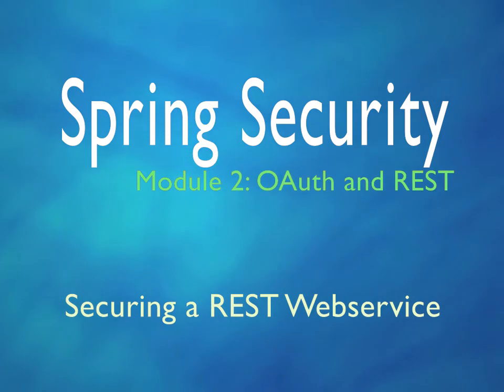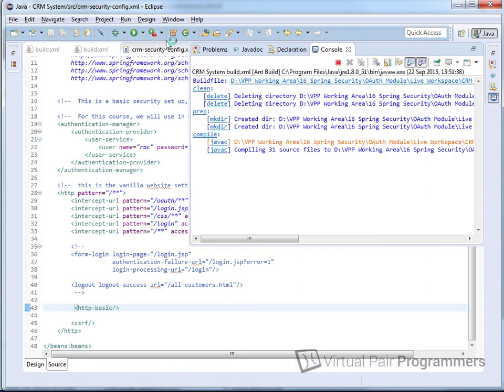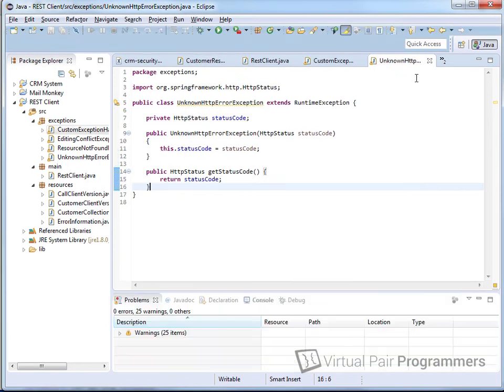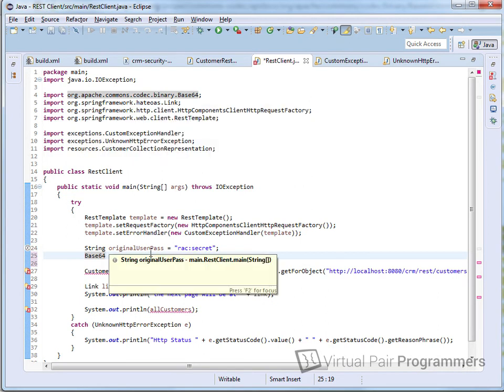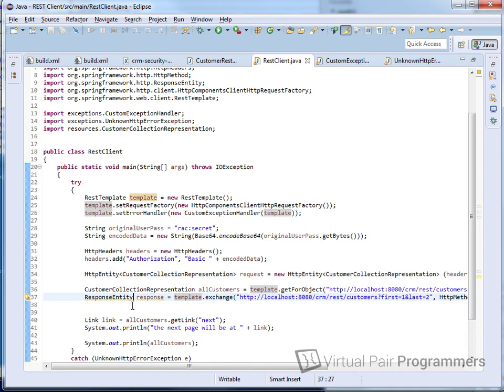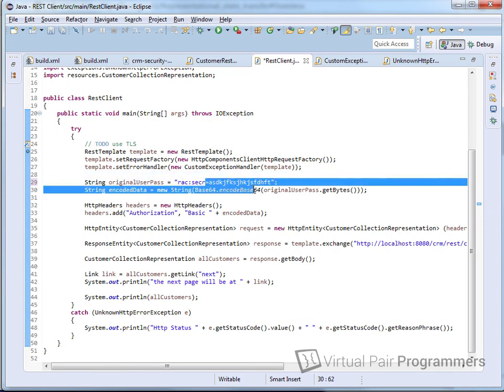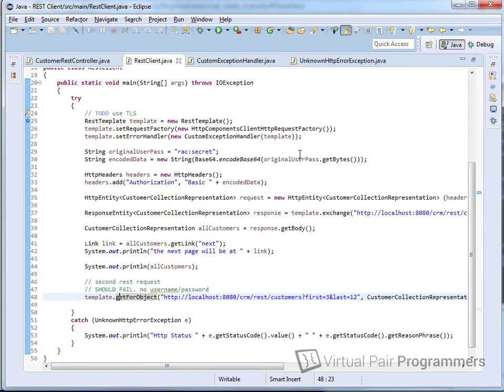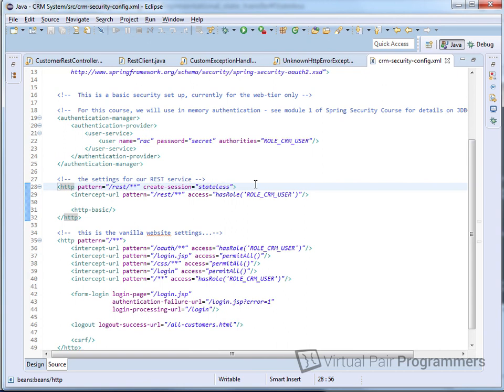Spring Security Module 2: OAuth2 and REST course extract - Securing a REST Webservice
This is an extract from the Virtual Pair Programmers course Spring Security Module 2 .  Adding security to REST is really a case of applying standard Spring Security.  We'll use Basic Authentication in this chapter.